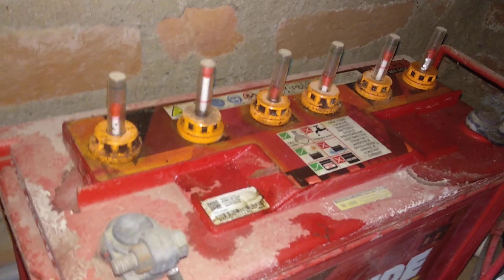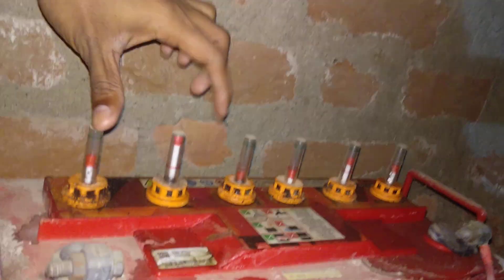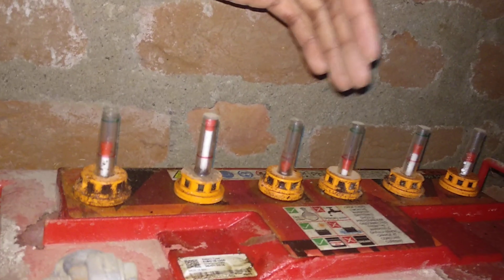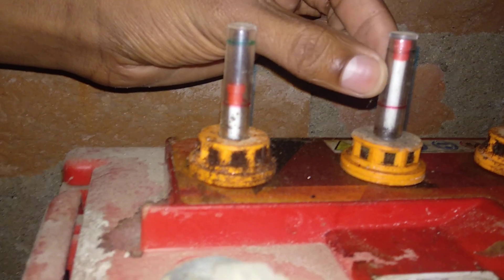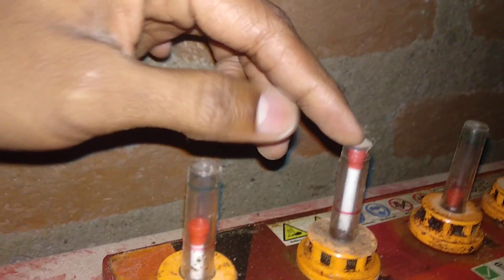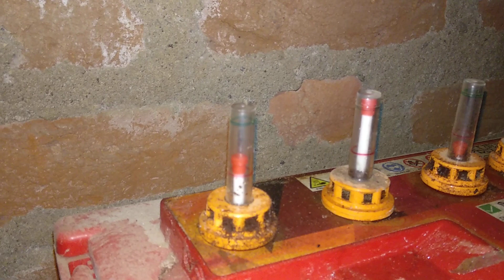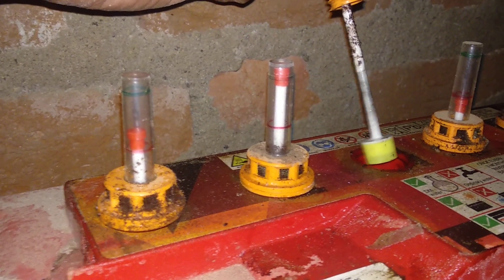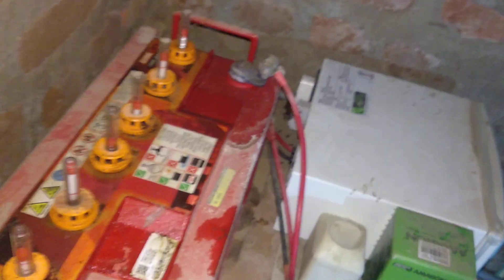How to fill inverter battery with distilled water//in Telugu//GODUGU KALYAN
Godugu kalyan to fill battery with distilled water
How to fill inverter battery with distilled water//in Telugu//GODUGU KALYAN Godugukalyan creations electricianhomewiring inverterconnections invertertotalinformation mobilerepairing videoediting photoediting soundsystemrepairing D2HdishTV bikebattery inverterbattery inTelugu *

Bank account number

Bank:- Andhra Bank
Account holder name:- Godgu Kalyan
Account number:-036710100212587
IFSC:- ANDB0000367 Follow me on